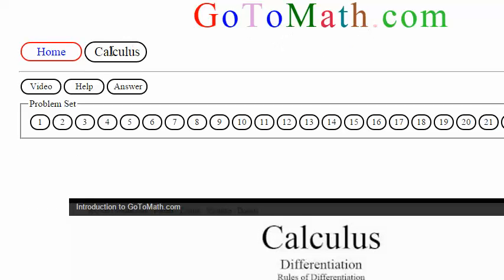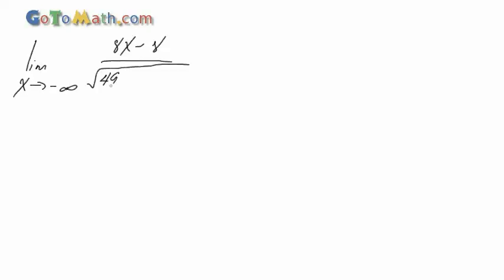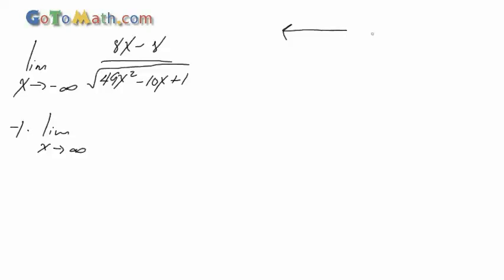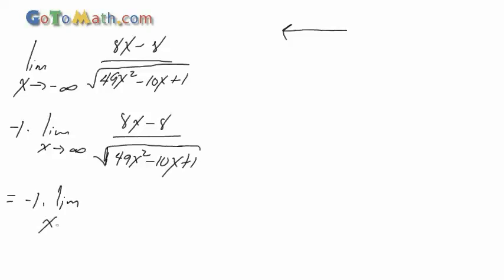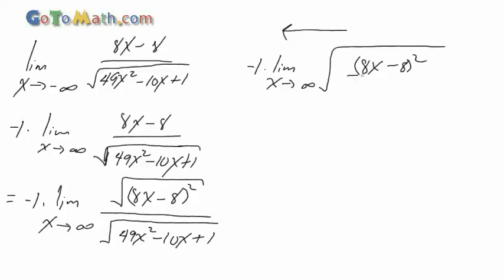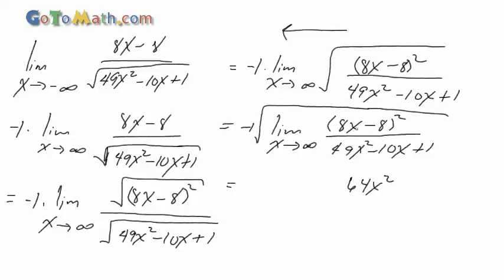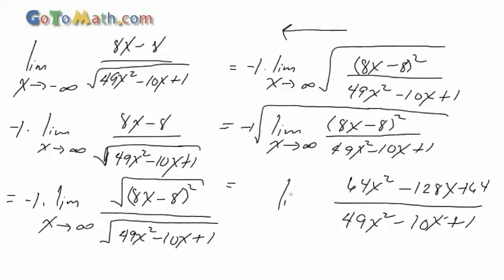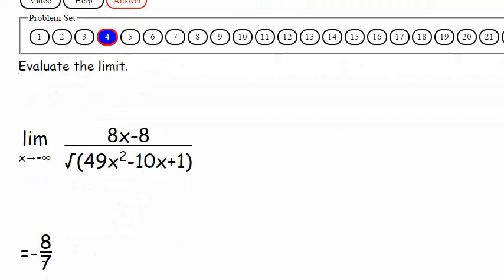Calculus 1 Limits At Infinity b4p1